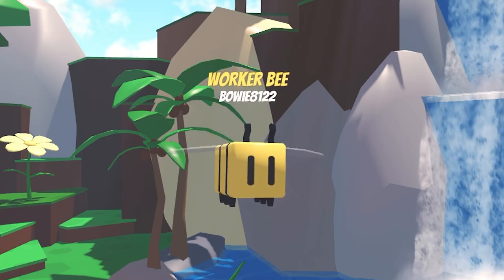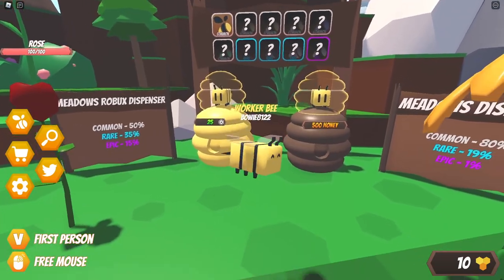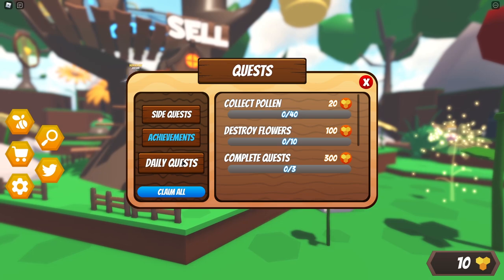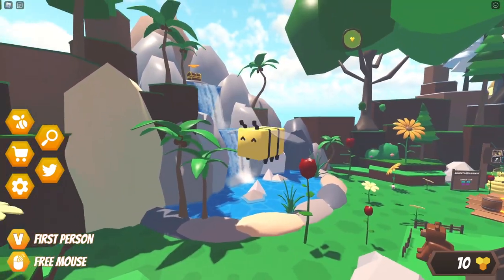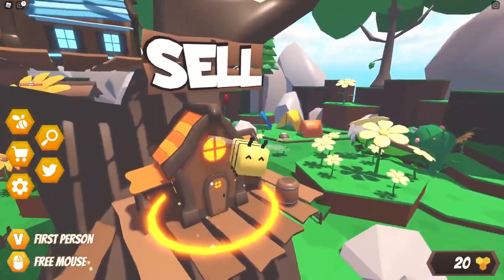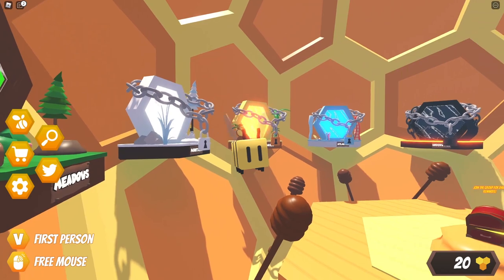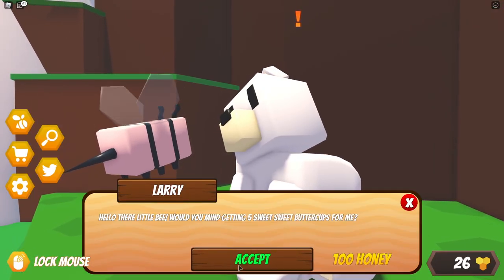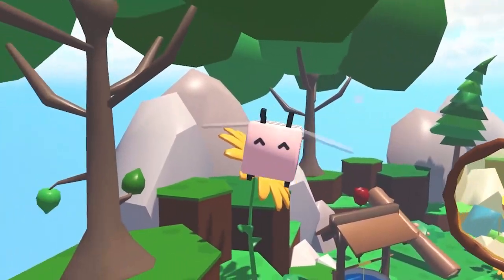THIS GAME LOOKS SO CUTE! - Bee Simulator First Impressions!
In this video we will be taking a look at a brand new simulator that came out, Bee Simulator! (Not to be confused with Beeswarm Simulator)
It looks so cute!